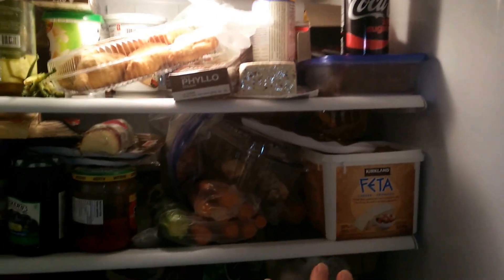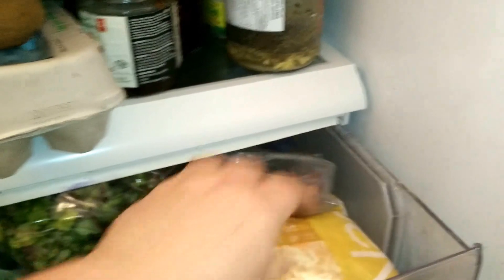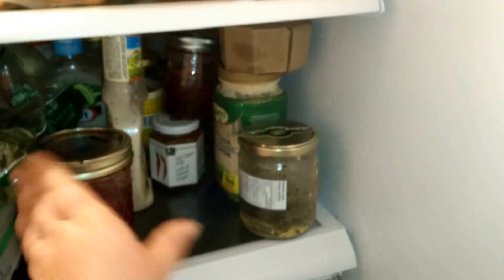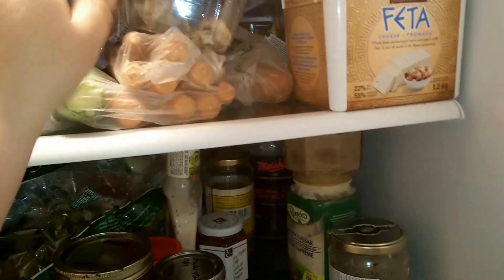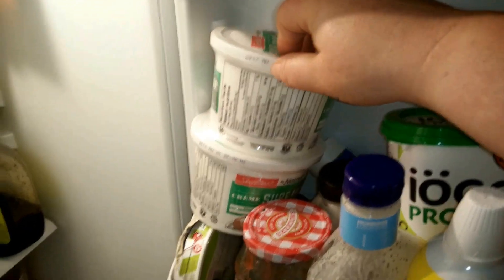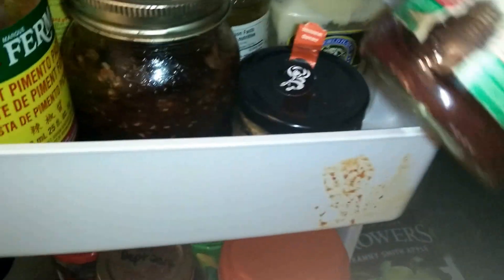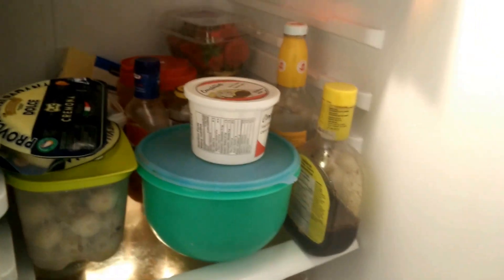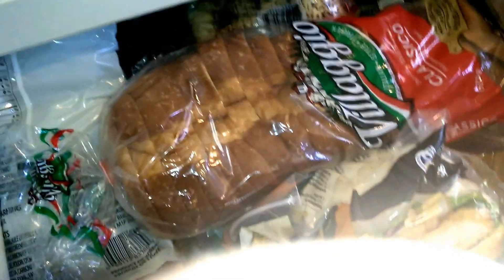Help me clean out my fridges . Help me meal plan for the next two weeks. I NEED RECIPES!!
In a couple weeks we will be gone for a couple days and that and I'd like to use up all the fruits and veggies and sauces that I can use up before then and hopefully not have to throw out anything . I have in my freezer's lots of meets so anything with beef or ground beef or chicken or pork I can usually make up with what we have on hand if you could suggest any recipes send them my way please